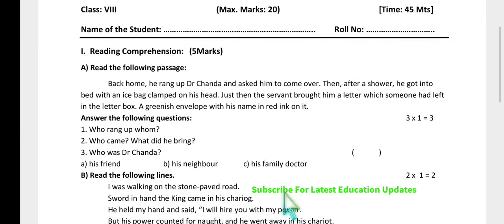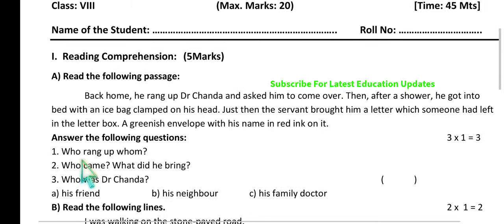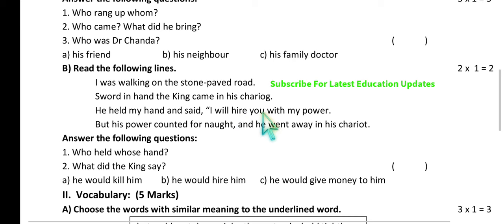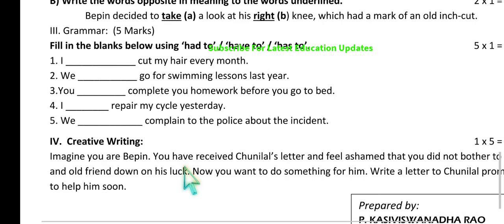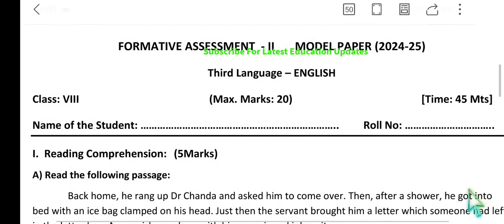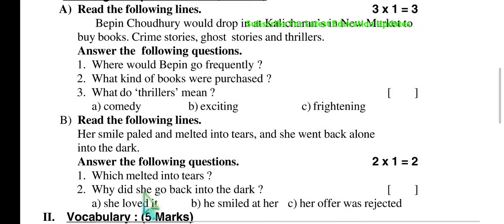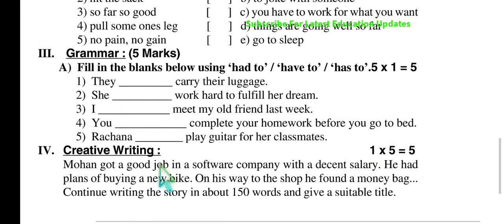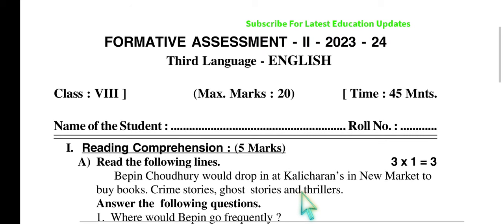8th FA-2 SAMP-2 Model Papers(02) for Practice English Unit 4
8th FA-2 SAMP-2 Model Papers(02) for Practice English Unit 4